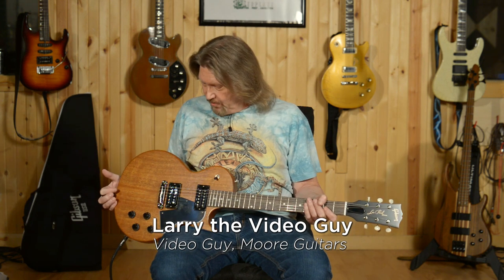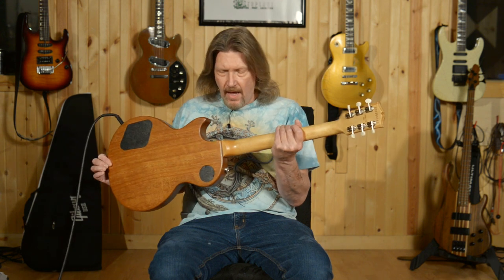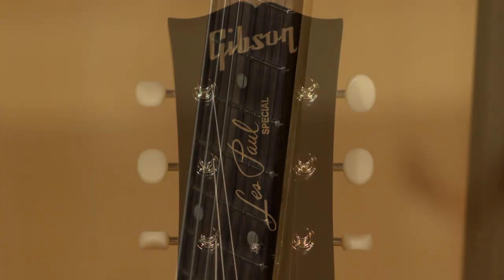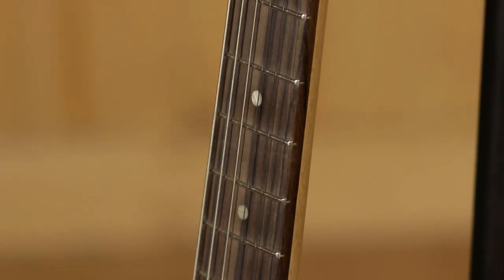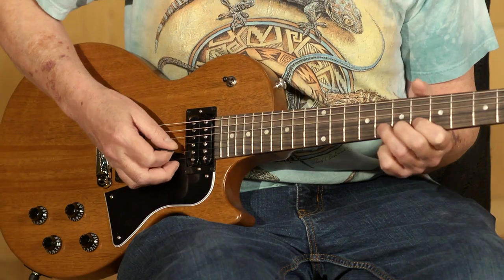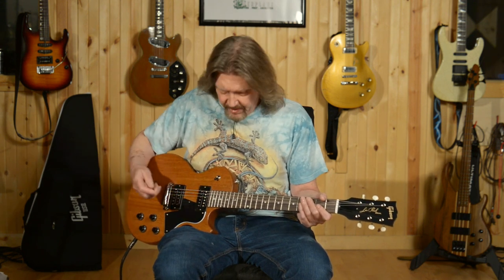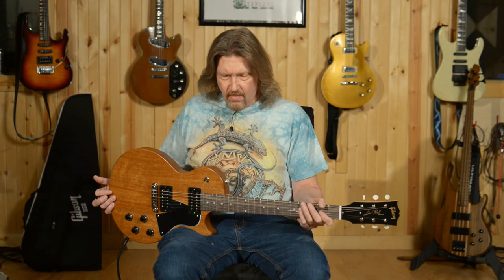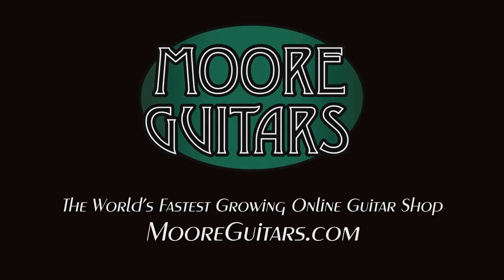Gibson Les Paul Special Tribute Humbucker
This guitar features a classic mahogany sound with @gibsonguitar modern 490 pickup set. Larry is playing the Gibson Les Paul Special Tribute Humbucker. Yes, it is the Humbuckers that make this guitar so special. This guitar was sort of an evolution from the Gibson Les Paul Junior it eventually evolved to have two P90 Pickups in it and was they renamed that version the Gibson Les Paul Special. See for yourself what makes this guitar so special.